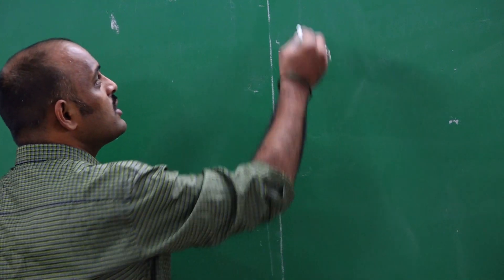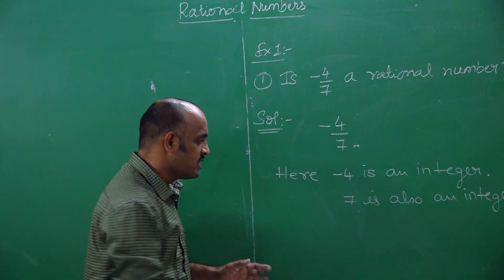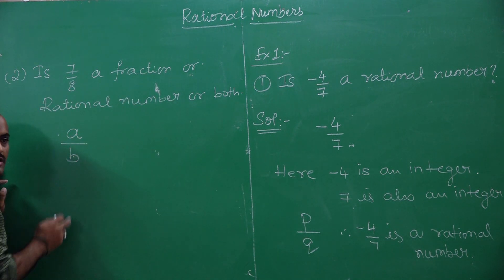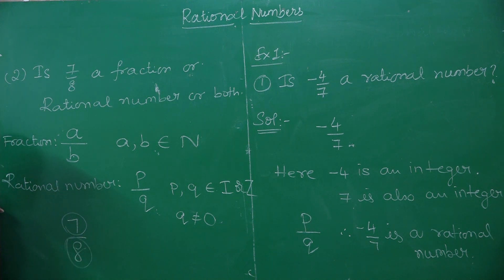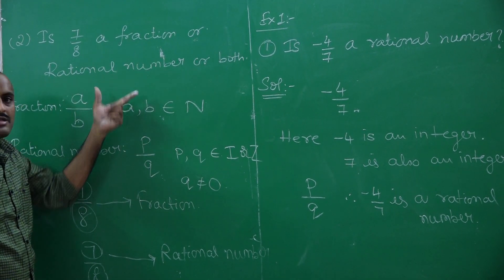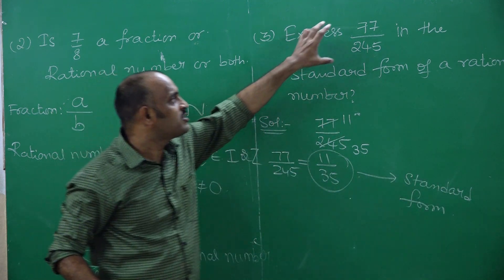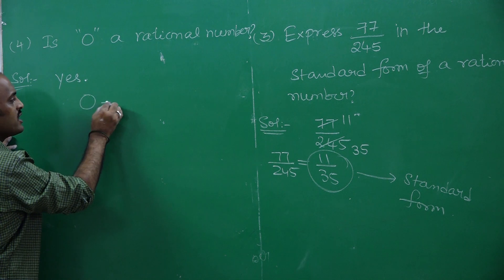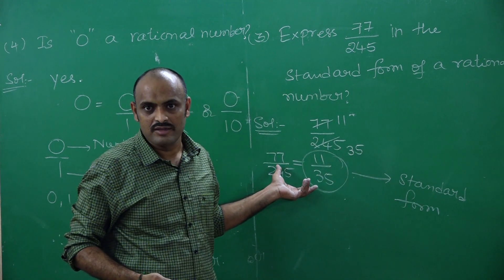NARAYANA SCHOOL ETECHNO VI MATH RATIONAL NUMBERS